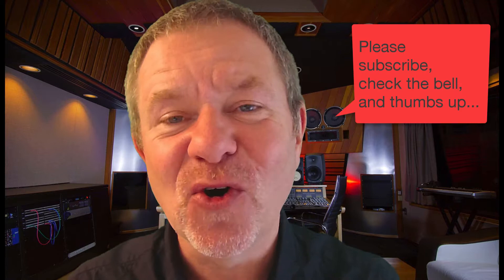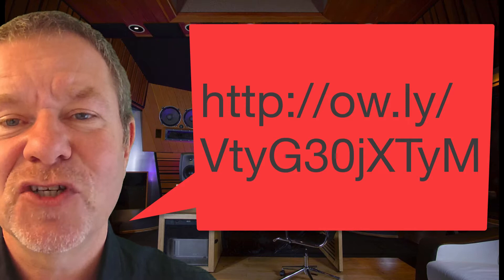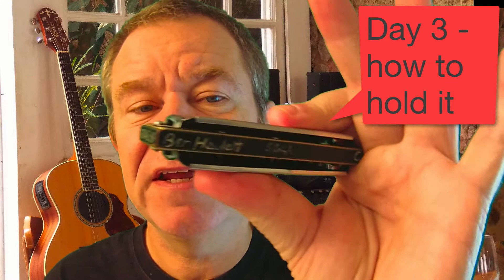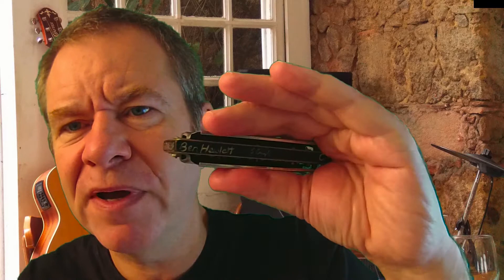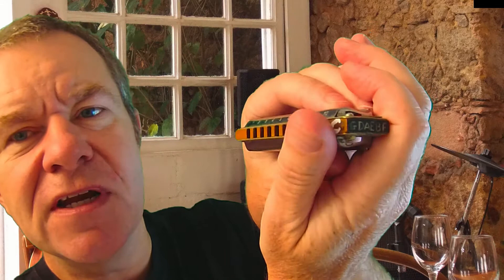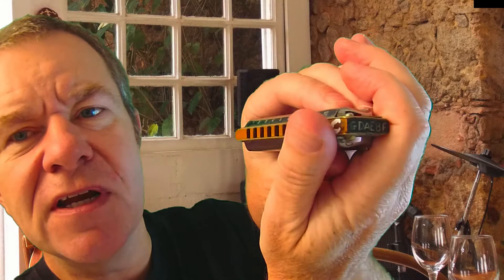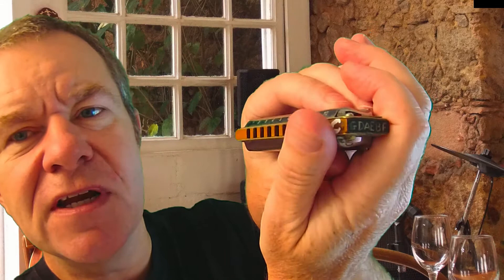Play harmonica in 30 days - Day 3